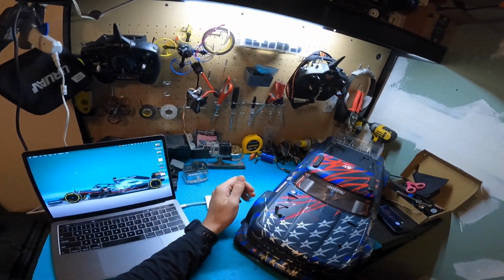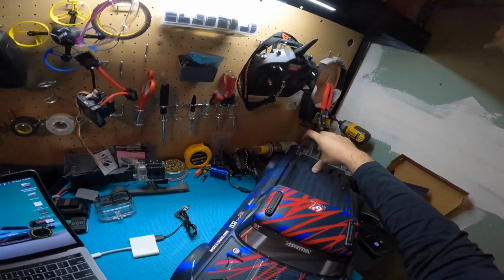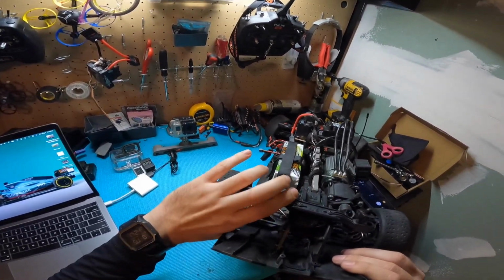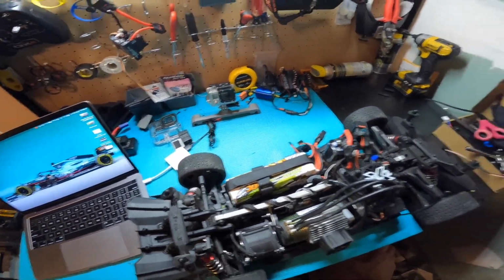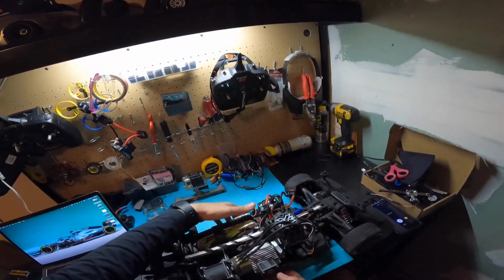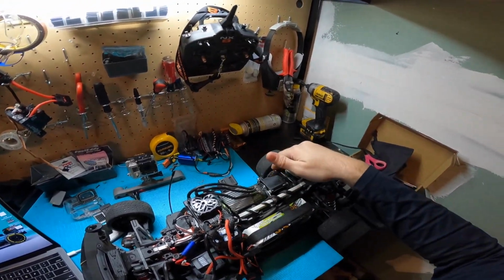$2000 RC Car decides it's had enough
Arrma Infraction V2 Crash